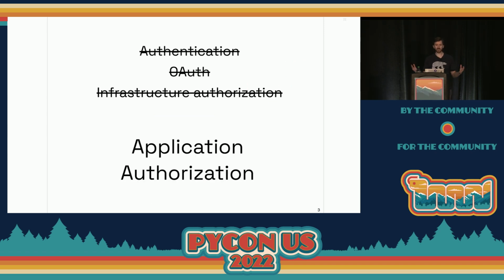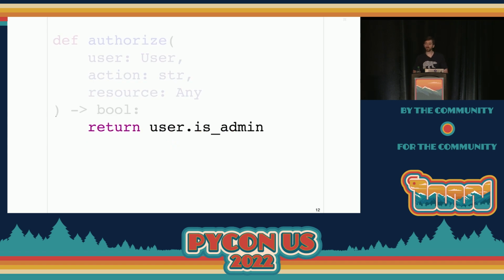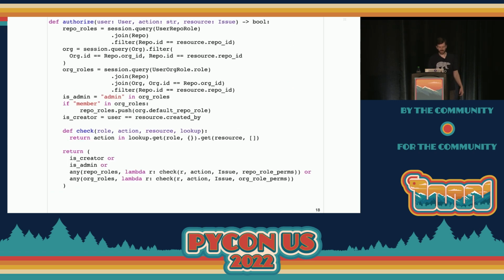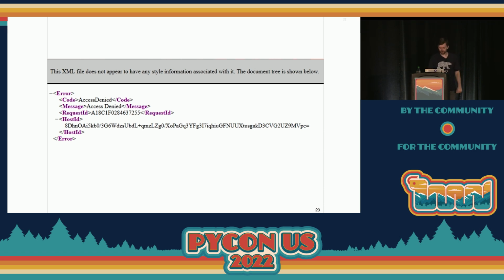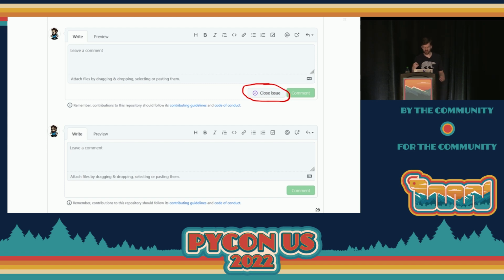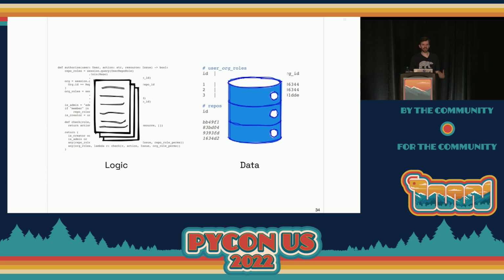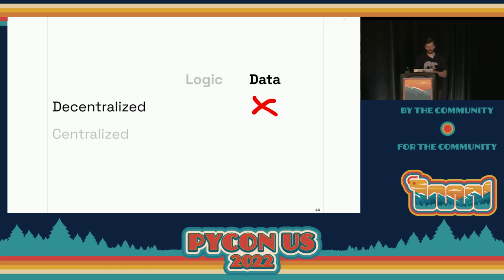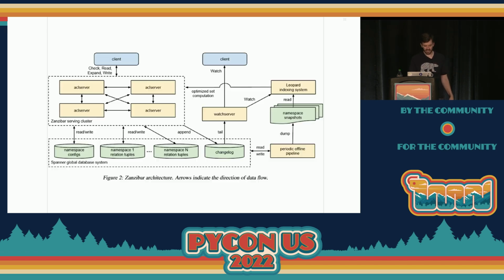Talk - Sam Scott: Why Authorization is Hard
Every team implements authorization in their app to control which users can do what. You'd think by now we'd have a standard set of best practices for how to build it. And yet, we don't! Especially in the Python ecosystem. Why is authorization so hard?

Authorization is made up of three building blocks, each of which presents its own challenges:

1. Enforcing authorization is hard because it needs to happen in so many places. Controllers, database mappers, routers, and user interfaces all need to enforce authorization. As a result, there are limited off-the-shelf approaches that work in all cases.

2. Decision architecture is hard because you want to separate authorization from the application, but a lot of authorization data is application data too. A monolith can check its own database when it needs to make a decision, but what happens if you want to consolidate authorization into a separate service? Many off-the-shelf solutions focus on the separation – coordinating it and keeping everything in sync is challenging too.

3. Modeling authorization is hard too. It's easy to whip up the first use case — adding a roles table to your database works for a while. But it's hard to start simple and grow into your complexity as you need it. And it's hard to make something powerful that's simple to get started with. The options available typically err on one end of the spectrum or the other.

In this talk, you'll learn the approaches for how to solve each of these areas and the associated tradeoffs.